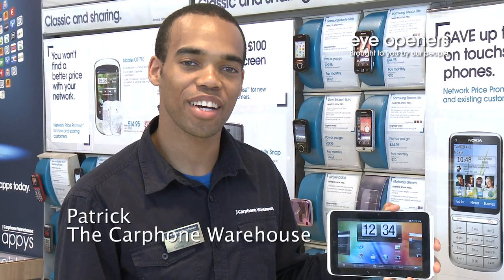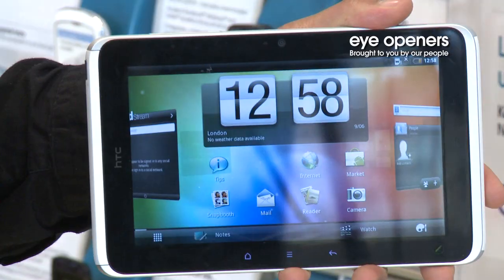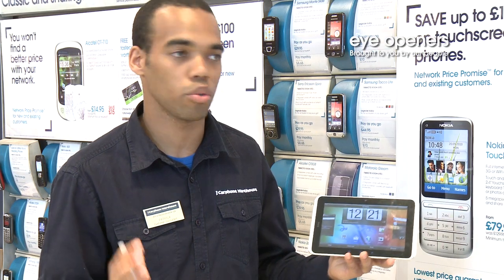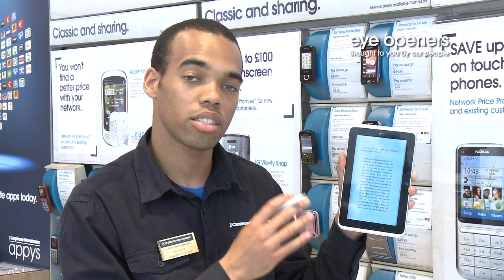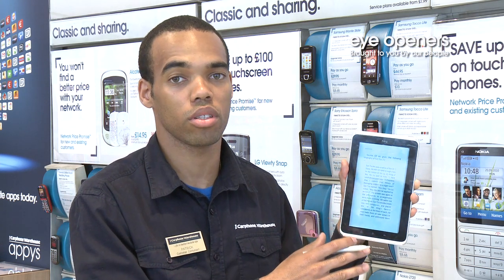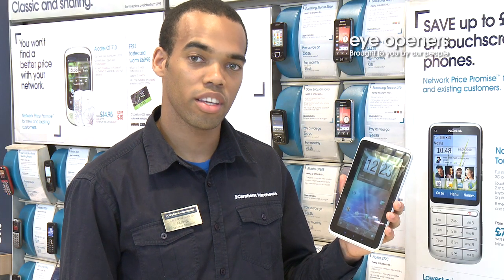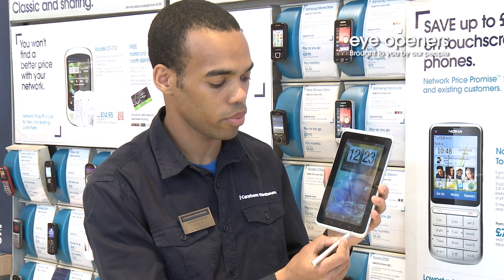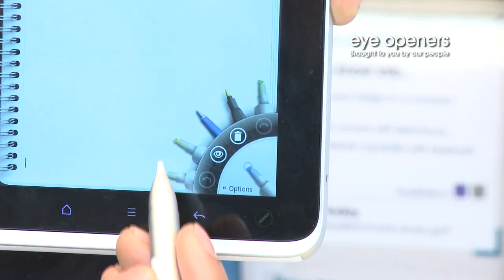How to use Scribe on the HTC Flyer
By Patrick
The Carphone Warehouse Oxford Street